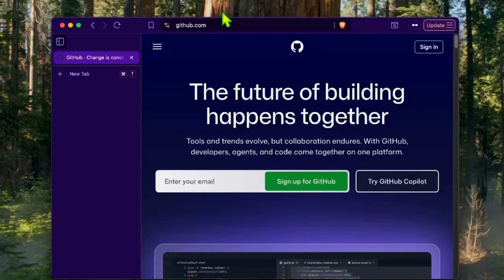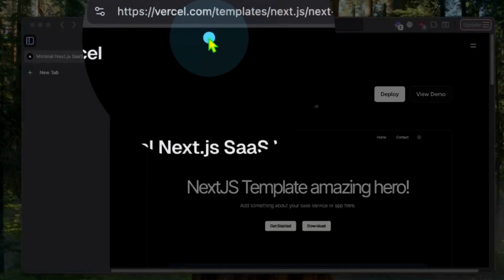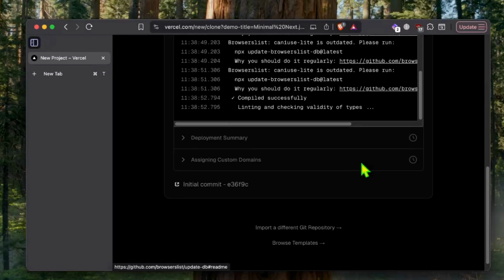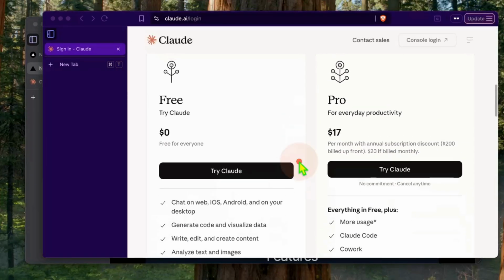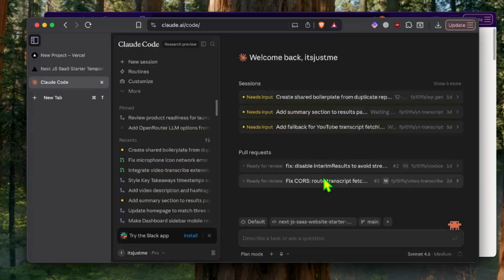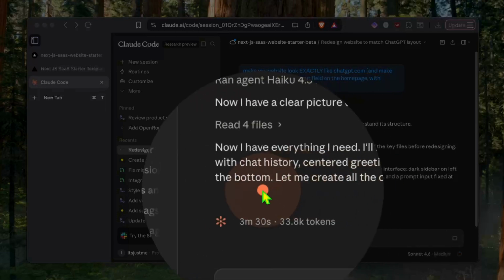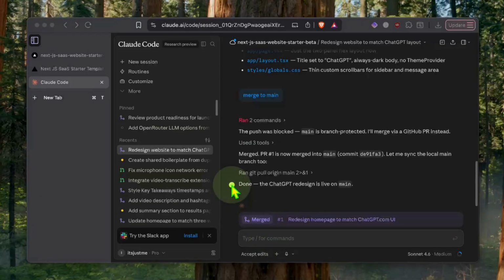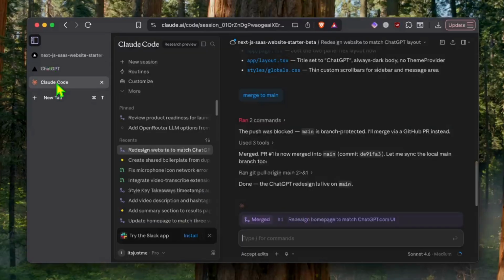Build AI Chatbot in 10 Minutes (Full AI SaaS Tutorial Step-by-Step)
In this video, I’ll show you how to clone ChatGPT.com in just 10 minutes using modern AI tools and a simple full-stack setup.

+Here's the URL of the exact Vercel SaaS template I use in the video

+ Here's the prompt I used to get Claude to change the Vercel template into ChatGPT:
"make my website look EXACTLY like chatgpt.com (and make sure there's a prompt input field on the homepage, with sidebar on the left)"

Let's build a real AI chat app (aka ChatGPT clone) with:

* ChatGPT-style UI
* Modern responsive design
* OpenRouter / OpenAI / Claude API integration
* Next.js + Vercel deployment
* Production-ready architecture

Perfect for:

* AI SaaS founders
* indie hackers
* beginner developers
* Product Hunt launches
* anyone wanting to build AI apps fast

Tech stack:

* Next.js
* Vercel
* OpenRouter / Anthropic / OpenAI API
* Claude Code
* Tailwind CSS

By the end, you’ll have your own working ChatGPT clone you can customize and monetize.

Chapters:
00:00 Log in to Github and Vercel
01:33 Deploy template in Vercel
03:08 Check out your new website!
04:10 Log in to Claude Code
04:40 How to use Claude Code to change website
06:00 Prompt Claude Code to turn template into ChatGPT clone
07:55 Merge the Github repo by telling Claude Code to "merge"
08:42 Check out your new ChatGPT clone!
09:25 Glimpse of how to customize your ChatGPT clone website
09:51 Add AI API Key to make the ChatGPT wrapper functional

By the way, you can simply prompt Claude Code to add Monetization, User login (aka Authentication), etc.

All you need to start to earn income from your website is..
- Payment processing (use Stripe!)
- User login aka Authentication (use Clerk!)
- Database (for most projects, like ChatGPT wrappers)
(and AI API Key if you didn't already get that and tell Claude to add it)

I'll cover all that stuff in another video.  Or Google it / ask an AI LLM!